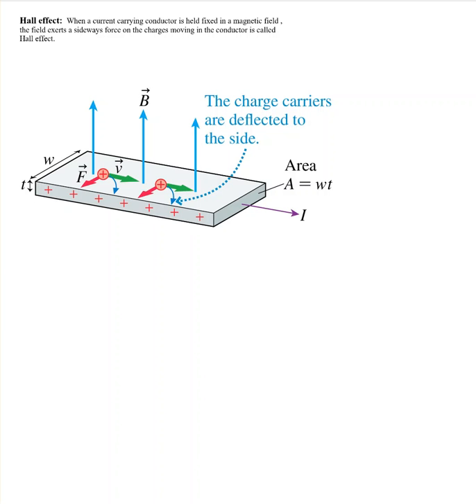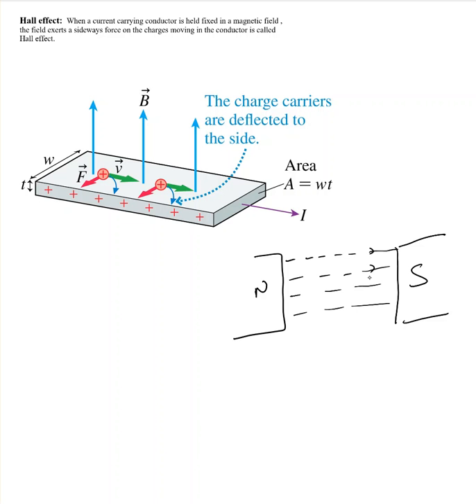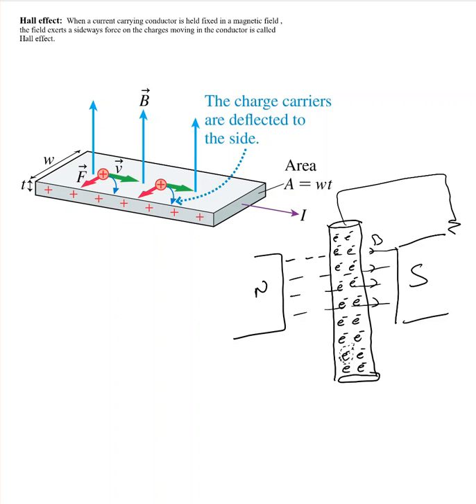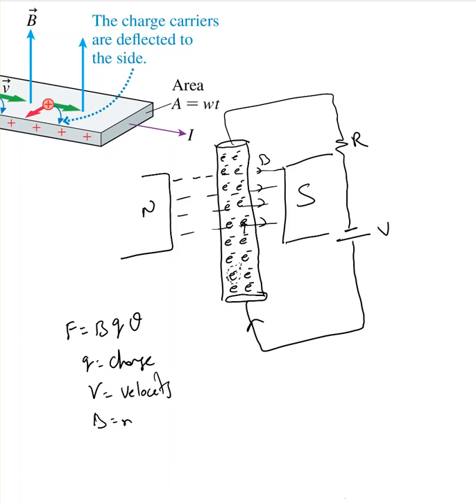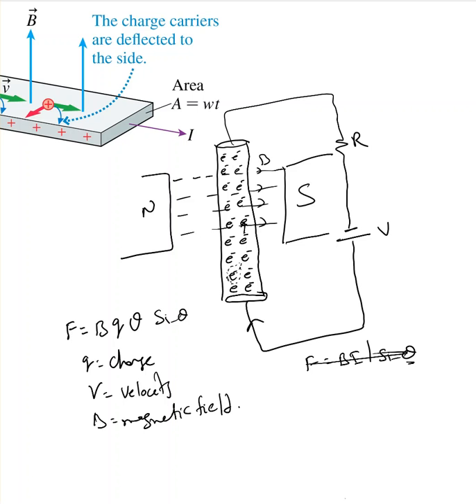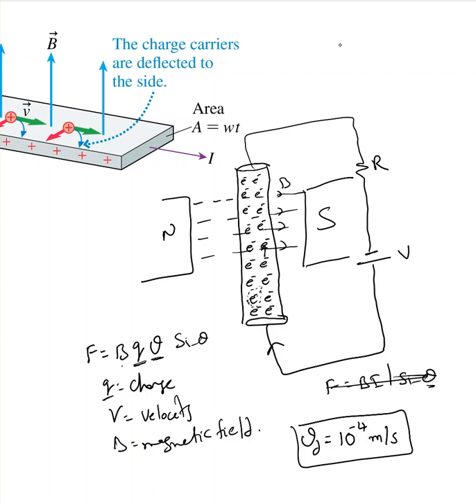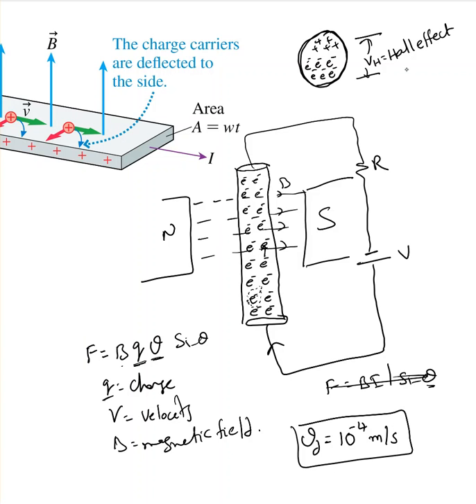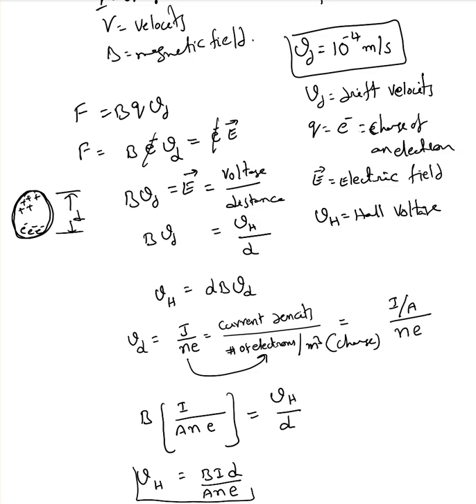Magnetic Field 008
Hall effect